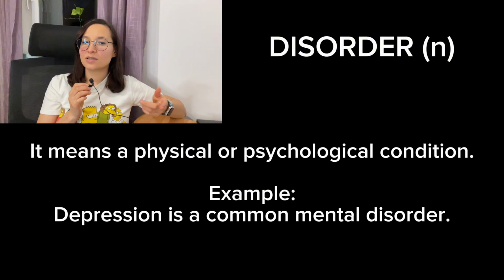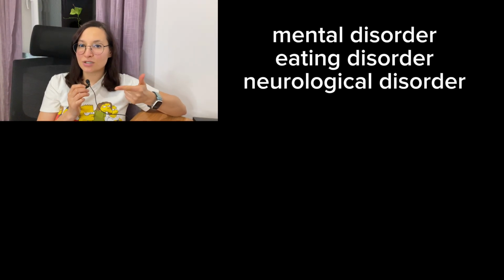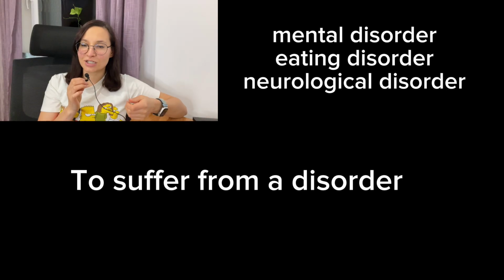Medicine and Healthcare – Essential Vocabulary for IELTS & TOEFL (B1–B2)